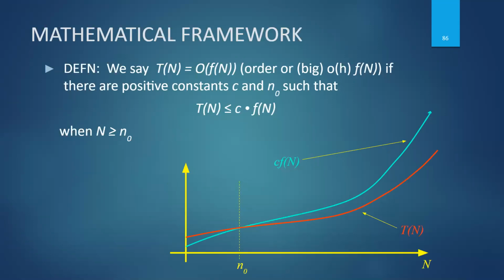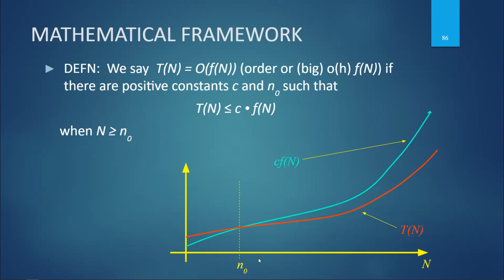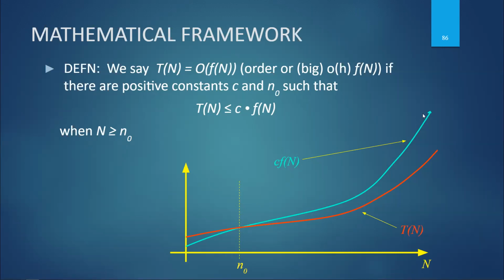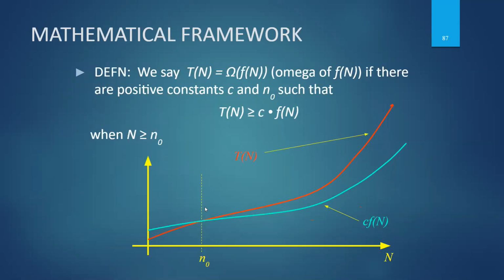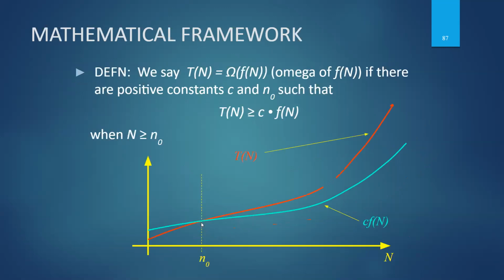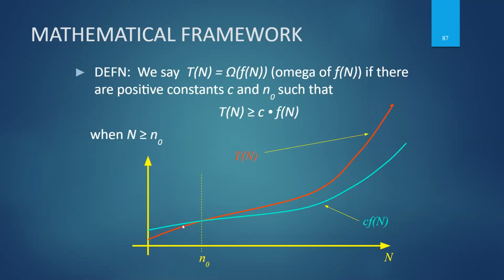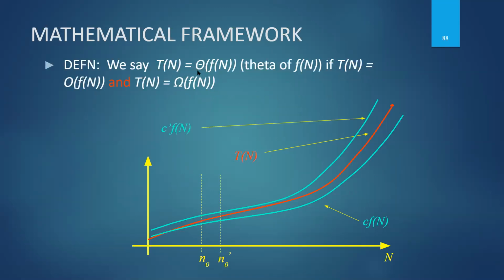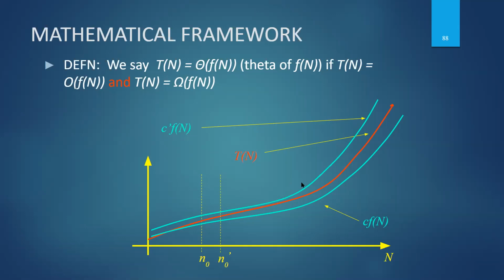Algorithm Analysis - Part 1 - Big-O, Big Omega, Big Theta Notation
Algorithm analysis mathematical framework